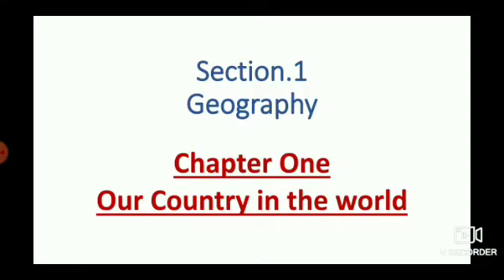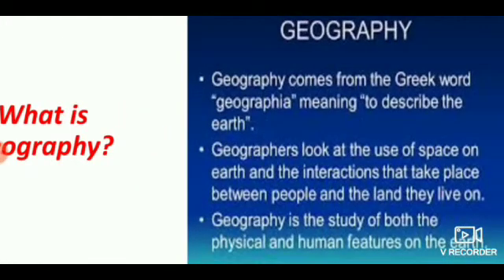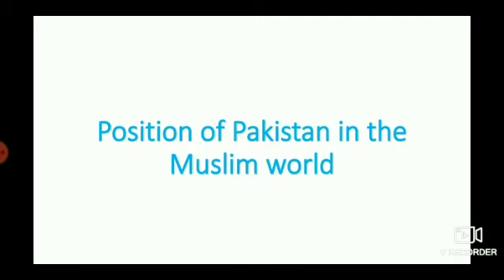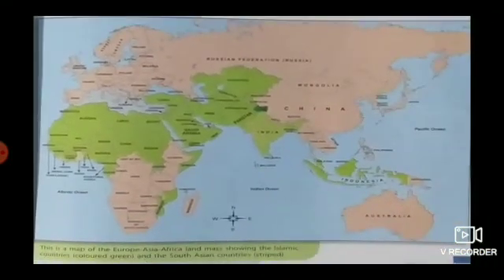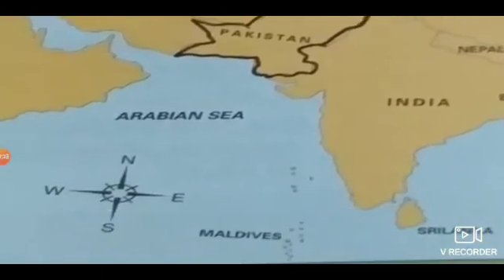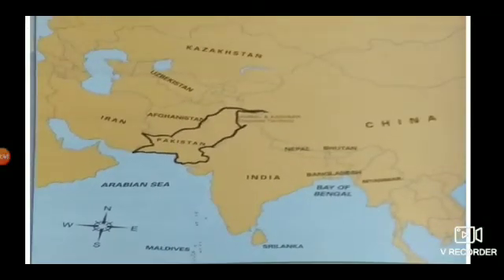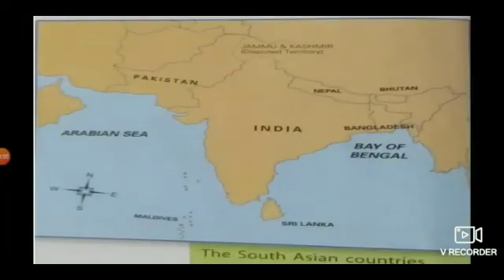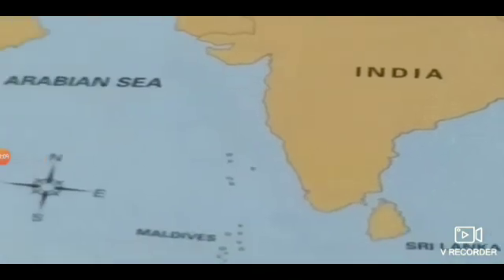Class VI S St Chapter 01 Lecture 01